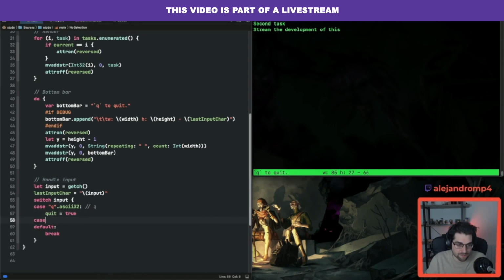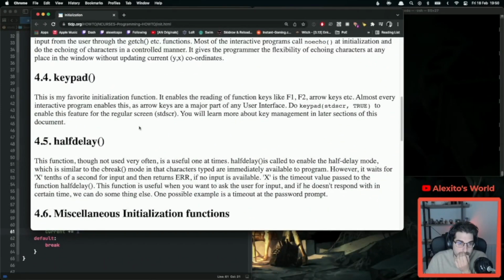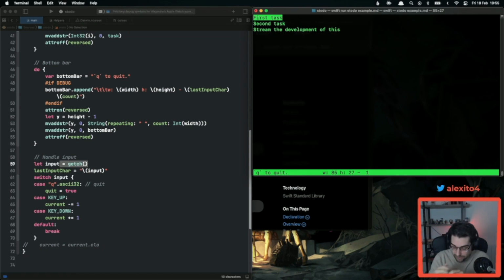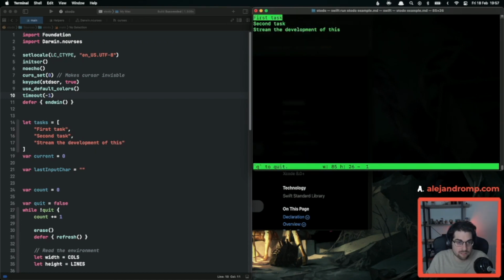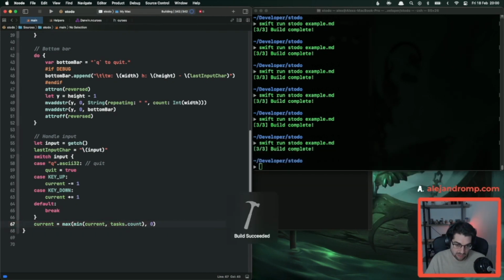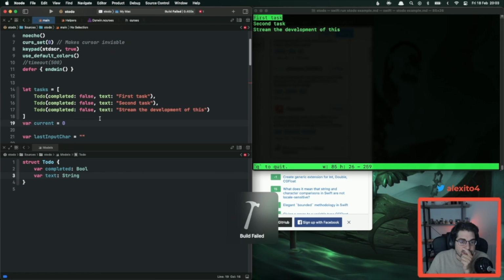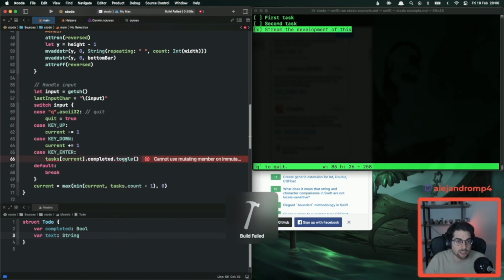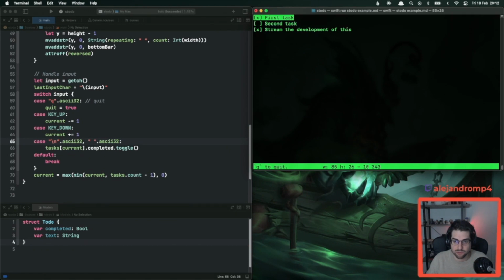Task list - Terminal UI todo app with Swift and ncurses - PART 3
Display tasks in a list, move the cursor up and down and mark them as complete.